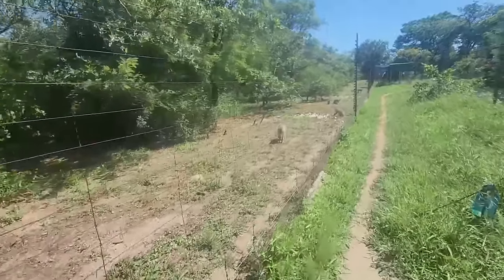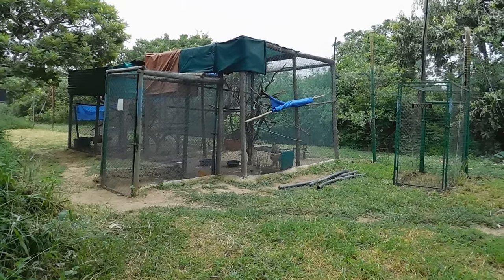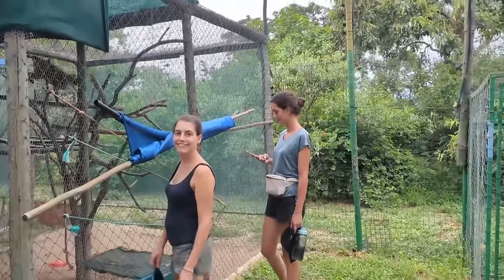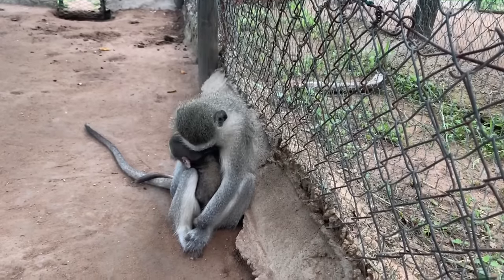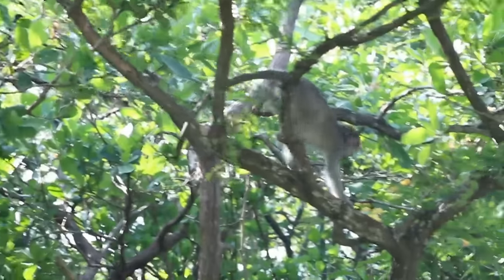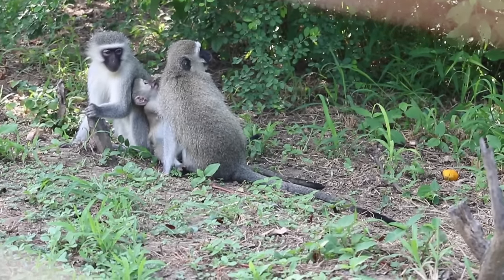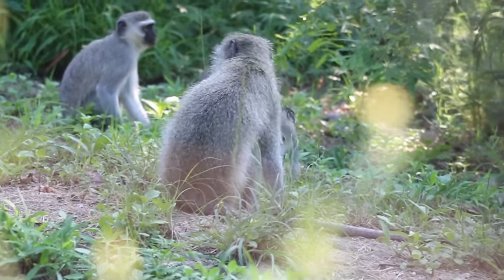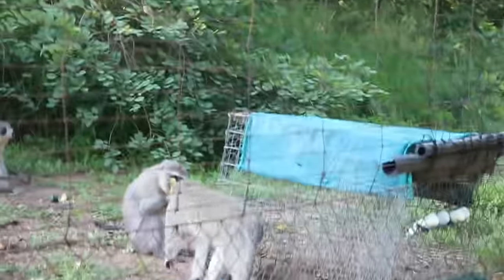Baby orphan monkeys return home with foster monkey moms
Koko released 4 baby orphan monkeys back where they belong. What an amazing feeling! Atlas, Riccardo, Samber and Yoda, their foster moms, love them, and they are on a new journey of love and freedom.

The Vervet Forest is a wildlife documentary focused on the lives of the monkeys at the Vervet Monkey Foundation in South Africa . We join the orphaned and injured vervet monkeys in their adventure and struggles as they battle their way through the foster monkey mom program to become part of a monkey troop again. This channel is for those monkey lovers who enjoy monkeys living their lives as monkeys should.

Instagram for photos and videos of the babies, updated daily - @Vervet_Forest

To learn more about the Vervet Forest wildlife reserve project

Official Facebook of the Vervet Monkey Foundation - Facebook.com/groups/vervet/

Official Facebook of the Vervet Forest - Facebook.com/VervetForest

**These animals are not pets they are rescued wildlife undergoing a rehabilitation program at the Vervet Monkey Foundation in South Africa**